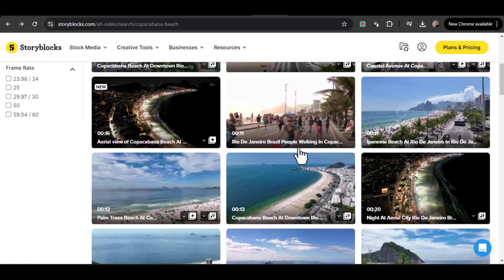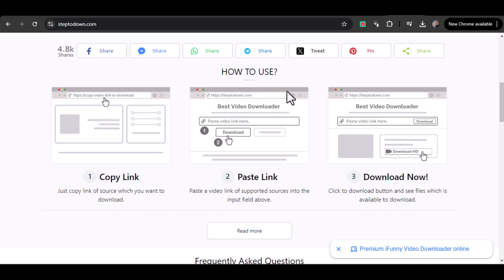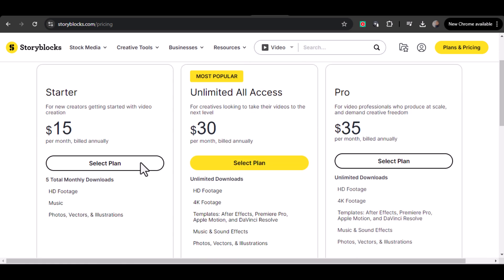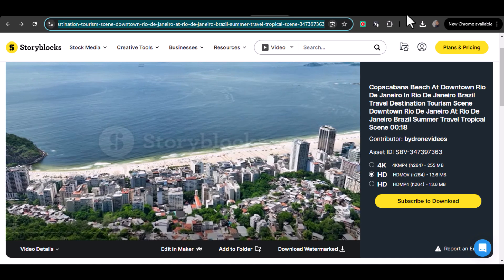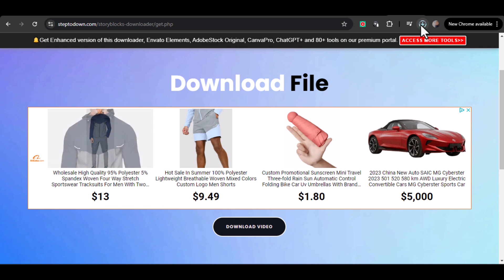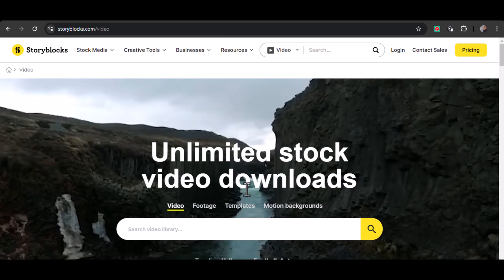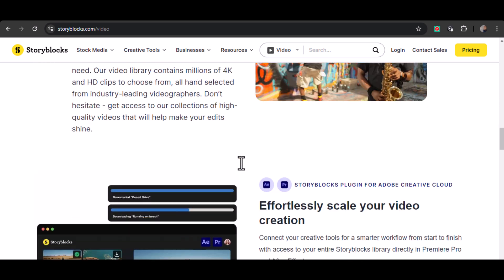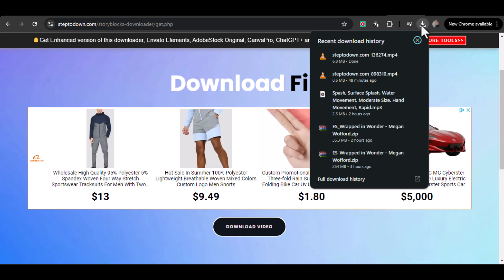How To Download Storyblocks Video Without Watermark | HTR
How To Download Storyblocks Video Without Watermark: Quick Guide

In this video, I’ll show you how to download Storyblocks video without watermark easily! 🎥✨ Whether you're looking to enhance your projects or just want clean footage, this guide will help you navigate the process effectively. I’ll also discuss how to remove Storyblocks watermark and the steps to ensure you have access to high-quality, watermark-free videos for your creative needs.